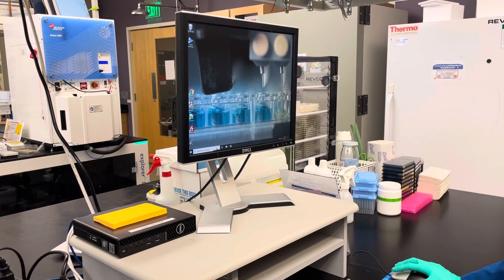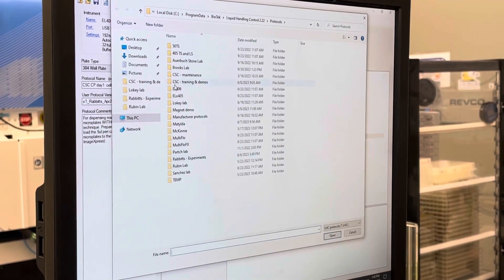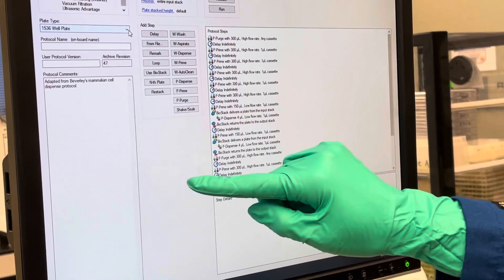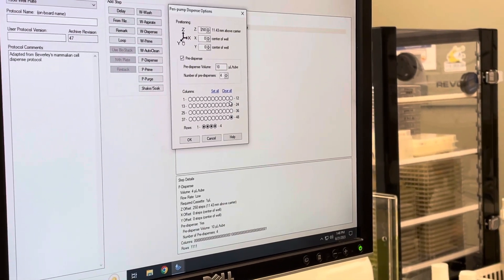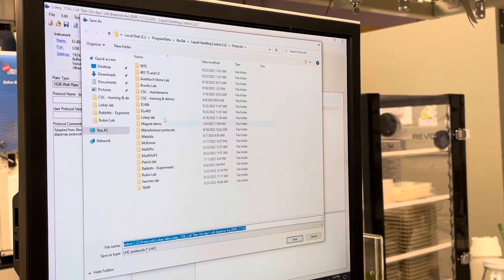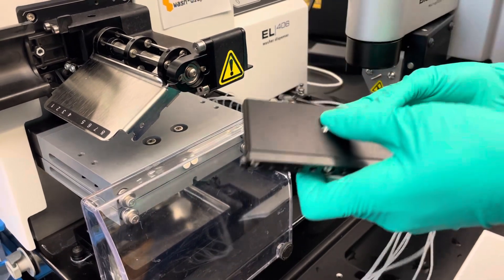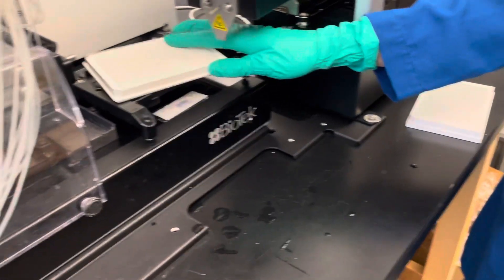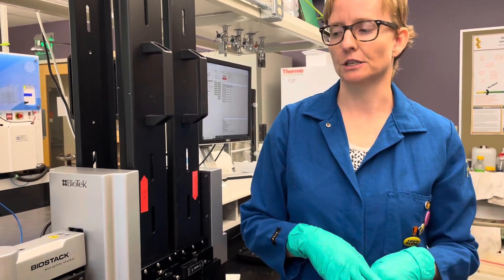Dispensing a 1536 well plate using the peristaltic pump on the Biotek EL-406 wash dispense